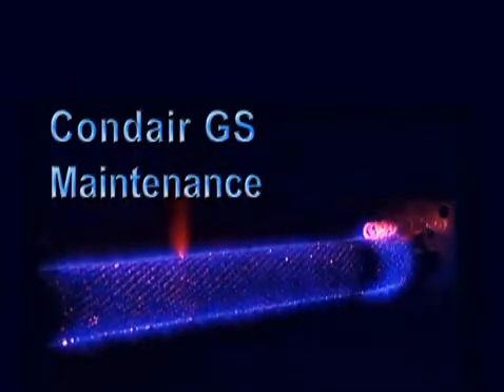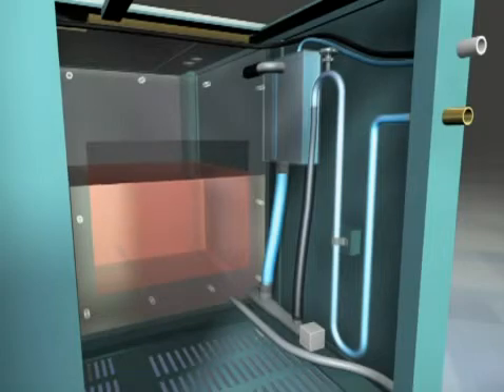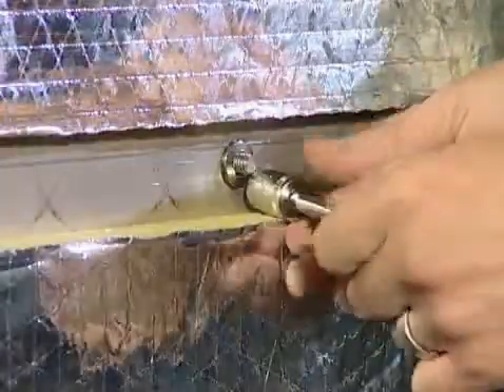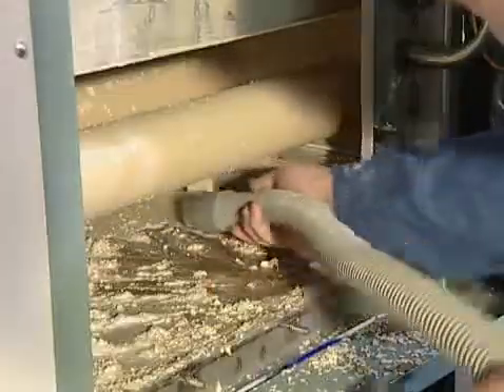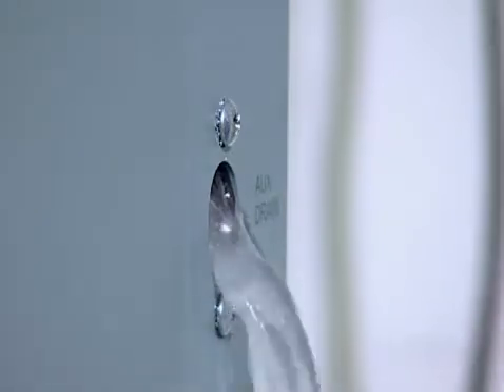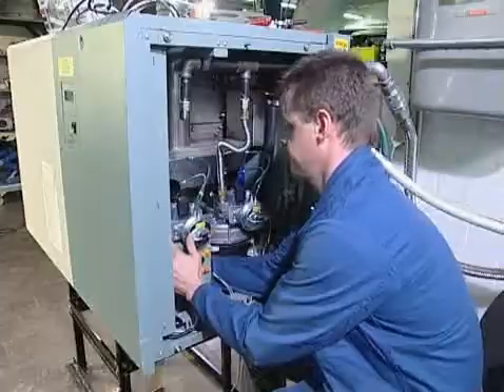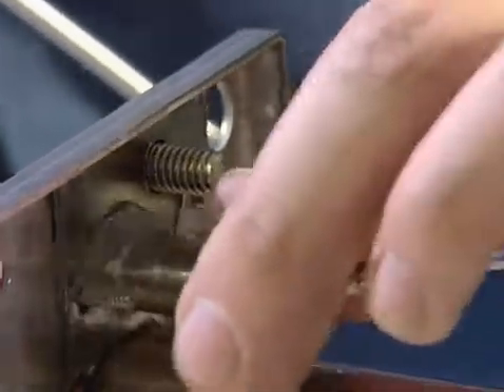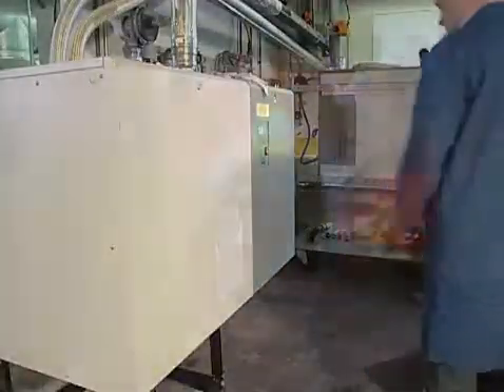Пароувлажнитель Walter Meier Condair GS Обслуживание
Еще совсем не давно электрические парогенераторы считались
достижением науки в области пароувлажнения и другой альтернативы не имели. Электрические парогенераторы имеют
очень высокие эксплуатационные расходы электроэнергии
особенно при большой паропроизводительности. Именно это
стало главным импульсом для разработки принципиально новых парогенерирующих устройств Condair GS. Газовый пароувлажнитель Condair GS использует сжигание газа для
производства пара и является прекрасной альтернативой
электрическим пароувлажнителям и слишком дорогим паровым
котлам.
Компания «Евроклима» является эксклюзивным дистрибьютором оборудования Walter Meier на Украине и поставляет полный спектр оборудования для поддержания требуемой влажности воздуха. Наш сайт